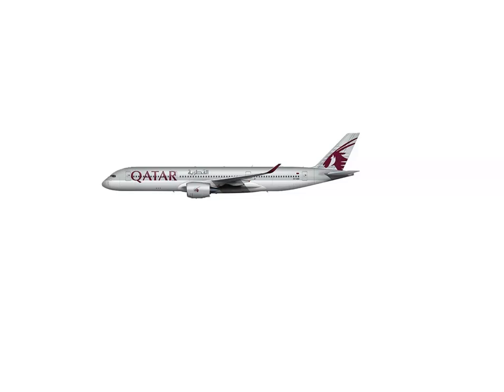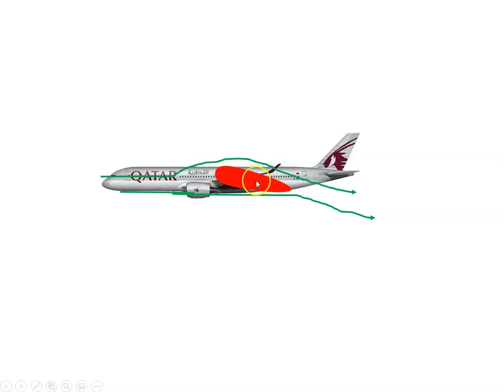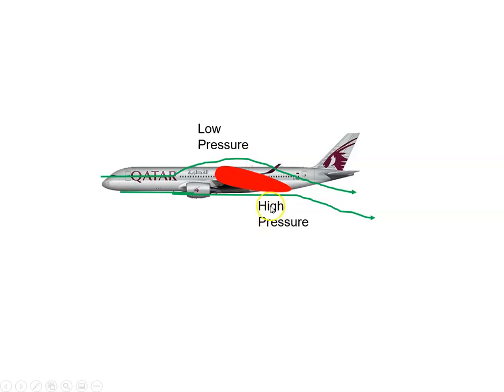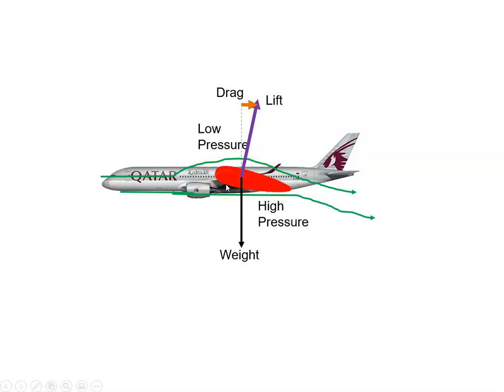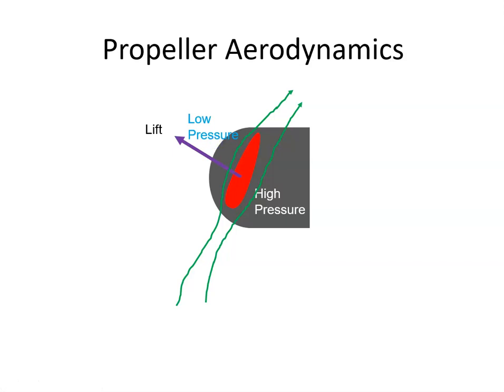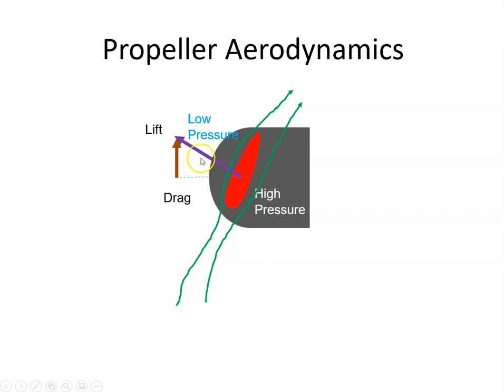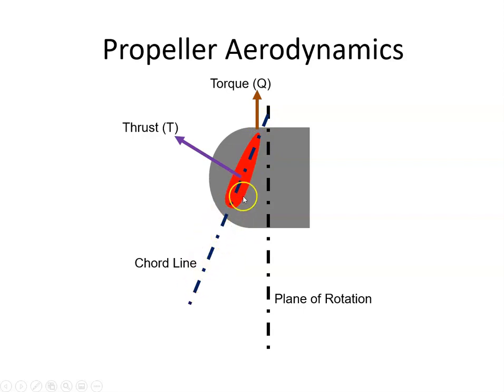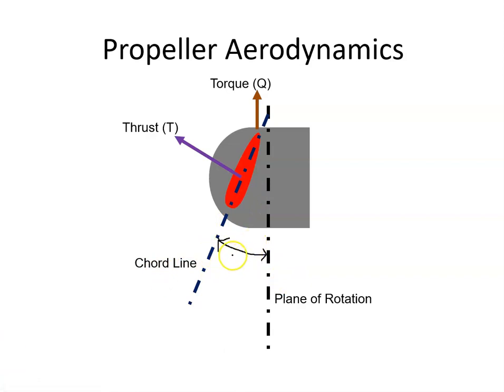Propeller Thrust and Torque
A simple explanation of Thrust and Torque for a propeller.